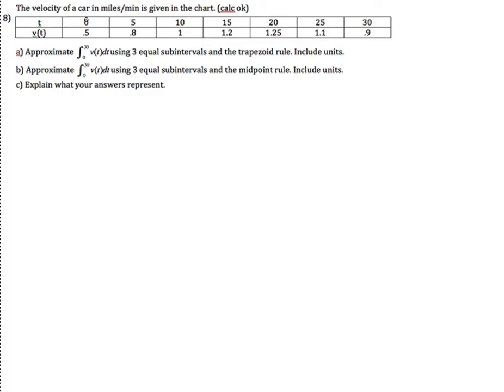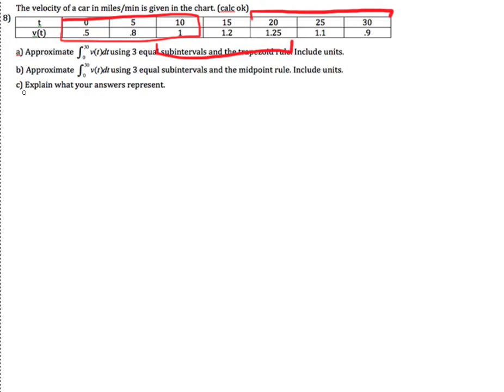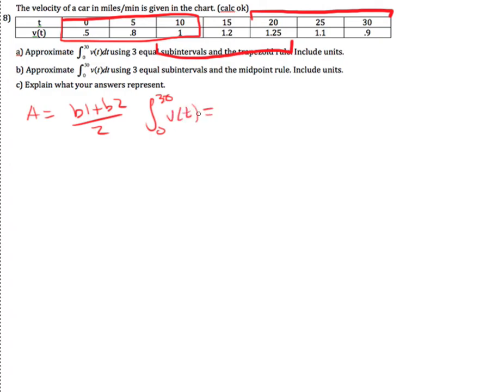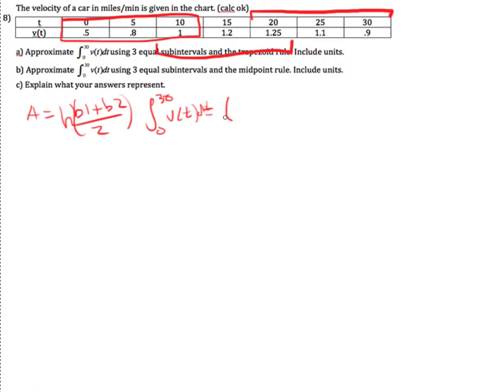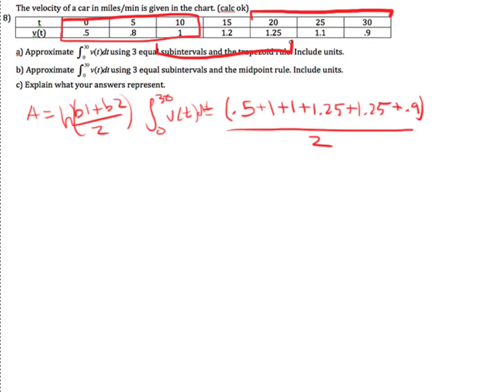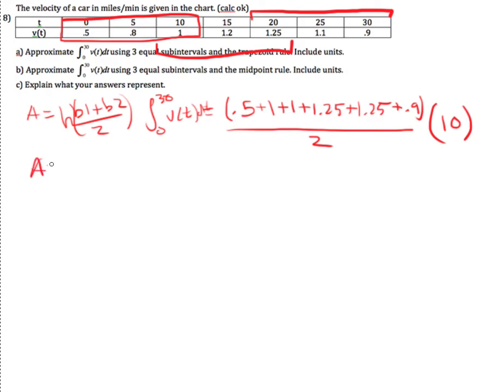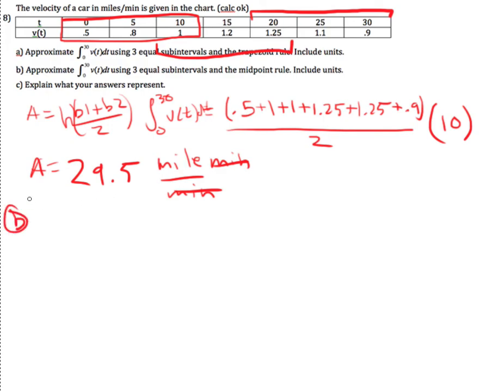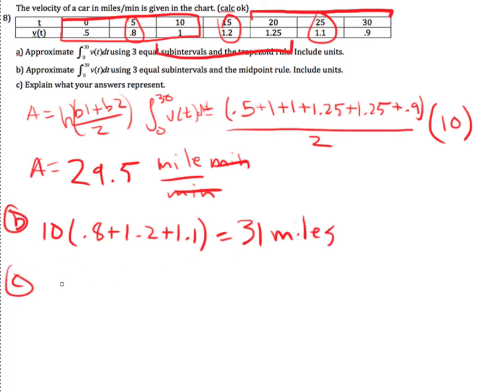HPC Unit 5 Integration Study Guide #8